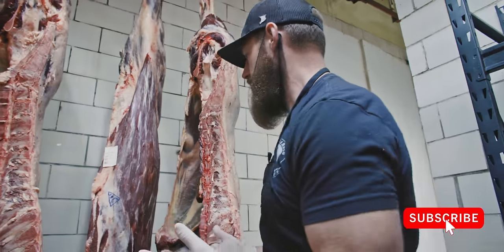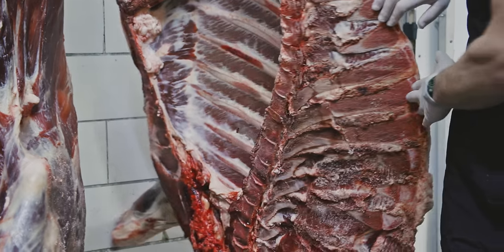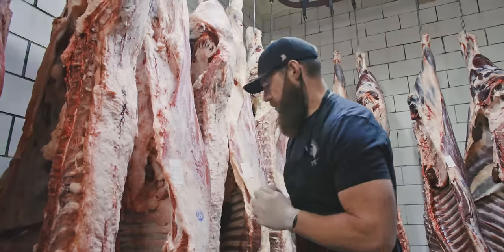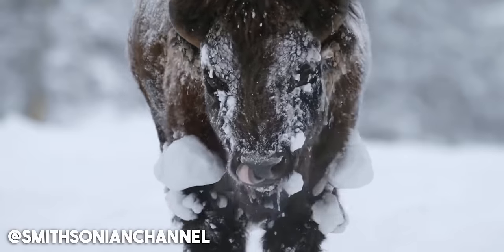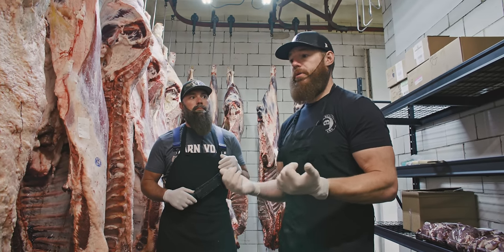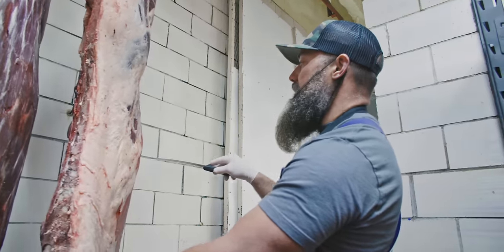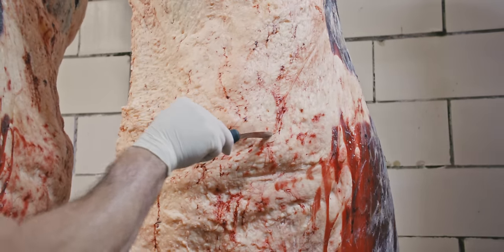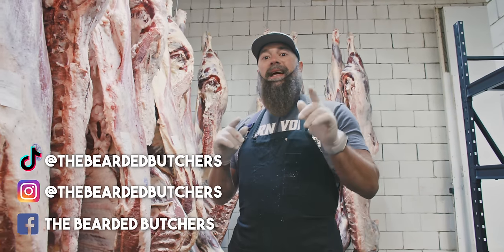WAGYU | GRAIN-FED BEEF | GRASS-FED BEEF | BISON comparison by The Bearded Butchers!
In this video, you'll take a journey through time as Seth & Scott, The Bearded Butchers, explain the unique characteristics of their four iconic American bovine carcasses: The American Bison, 100% Grass-Fed Beef, All Natural Grain-Fed Beef, & Full Blooded American Tajima Wagyu Beef.

You will see the unique characteristics each of these carcasses have, including their similarities as well as their key, even drastic, differences. Did you know Bison have an extra rib?

What's more, you'll find out what the meat looks from each one, in this one-of-a-kind side-by-side comparison. Learn how politics, environment, and history have shaped these magnificent animals, and how those influences translate to the butcher's block.

This video is a must-watch for butchers, culinary enthusiasts, and curious carnivores alike. Sit back and enjoy!

1:14 - Discussing the American Bison.
5:59 - Discussing the American Full-Blooded Tajima Wagyu Beef.
8:50 - Knives
10:08 - Breaking down the carcasses and comparing their differences.

American Bison source:
Whitefeather Meats (our own farm & butcher shop)
Creston, Ohio

100% Grass-fed Beef source:
Green Vista Farm, Wooster Ohio

All Natural Grain-fed Beef source:
Kohl Farm
Mt Vernon, Ohio

Full Blooded Tajima Wagyu Beef source:
Sakura Farms, Navarre Ohio

Pick up some of our CLEAN DIY products and make your own delicious meat products at home